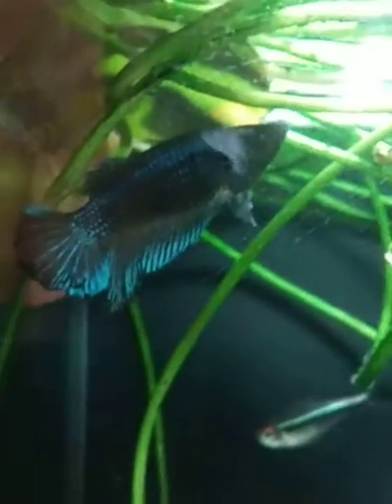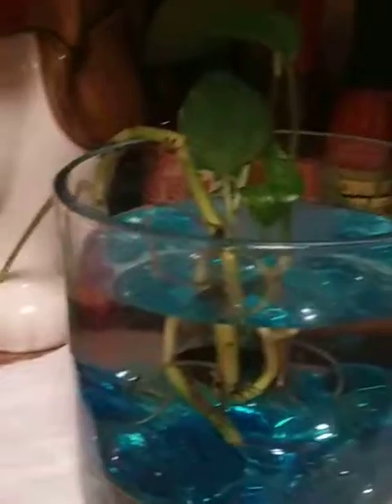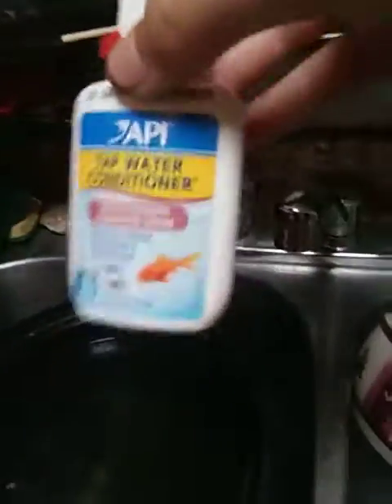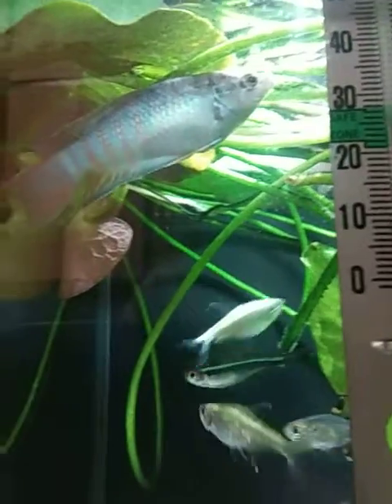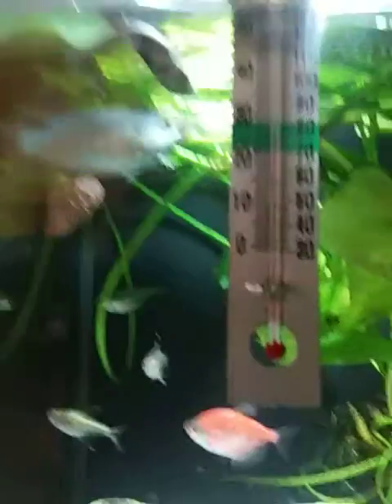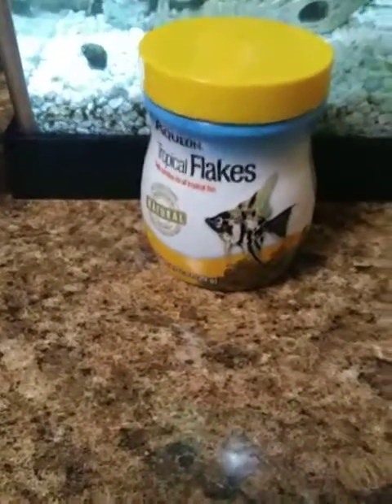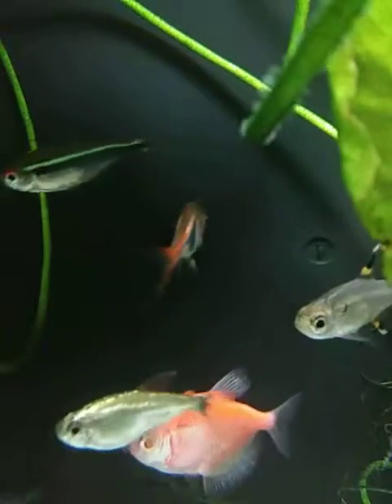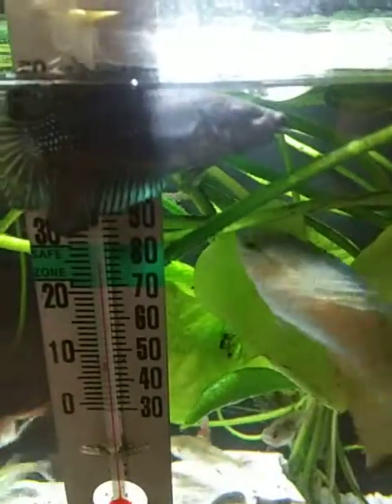Beta Care (How To Care For A Beta Fish!)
Today I teach you how to care for a pet Beta Fish! 🐟